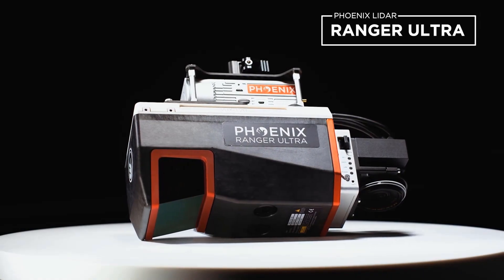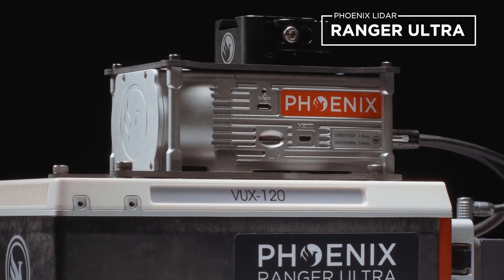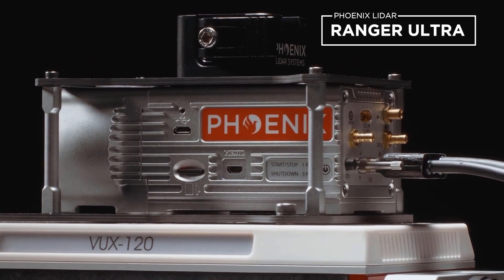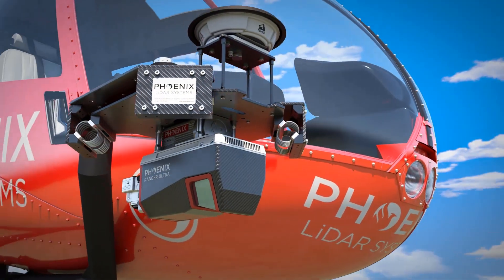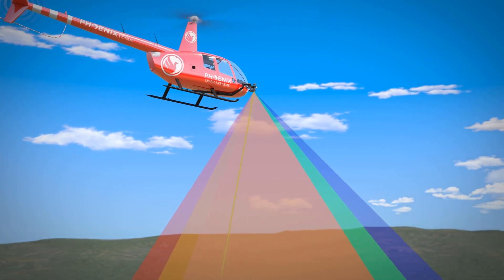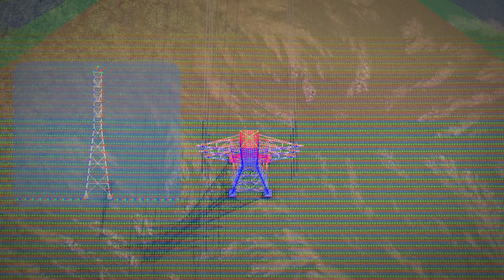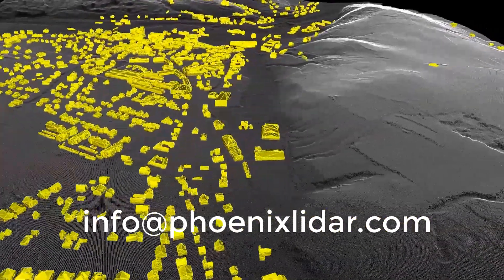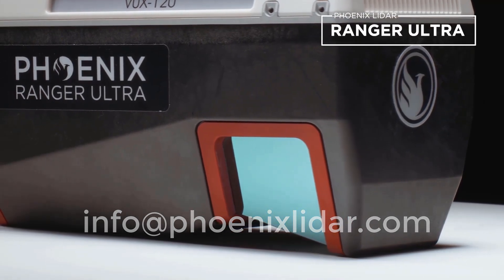RANGER-ULTRA - The Most Efficient LiDAR System On The Market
The RANGER-ULTRA is an airborne laser scanner with an impressive combination of weight, range, accuracy and pulse rate.